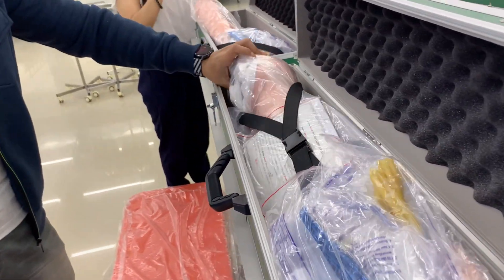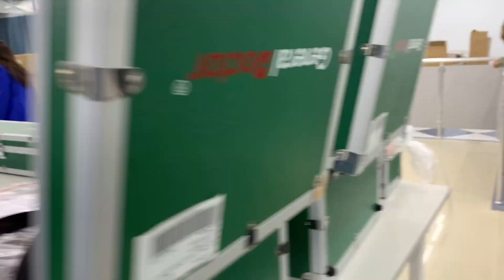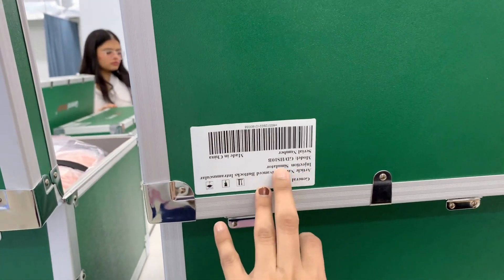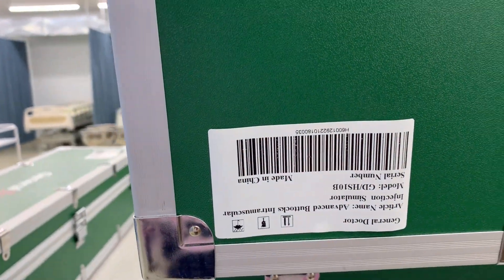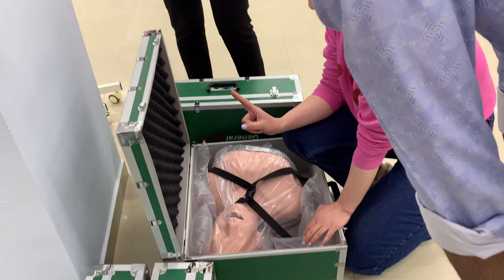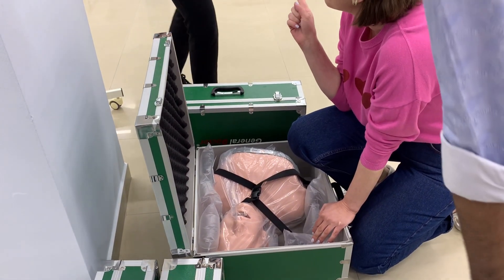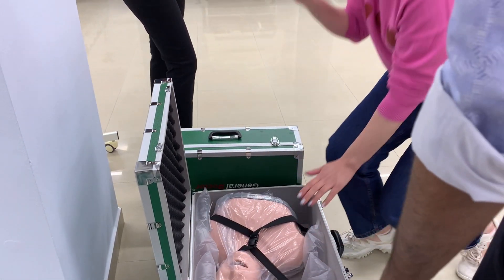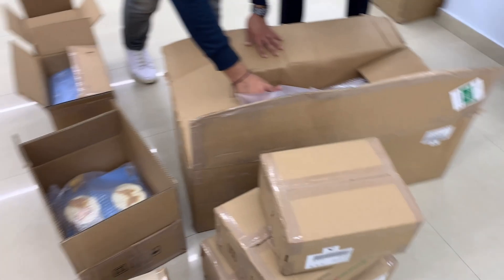How did we set up our new simulation lab of SEU?Georgian National University 🤍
i hope you all like the videooo...